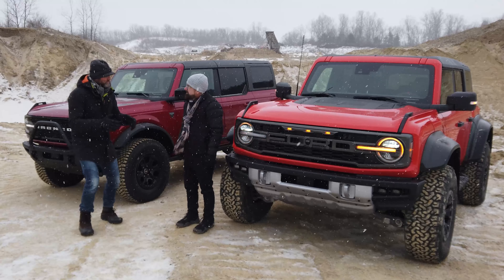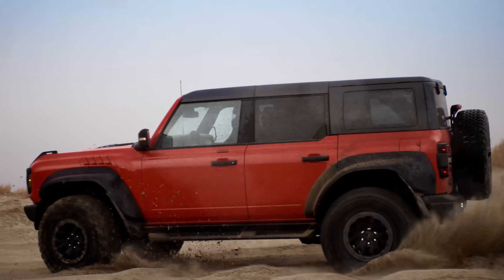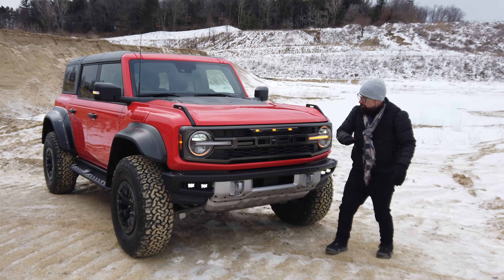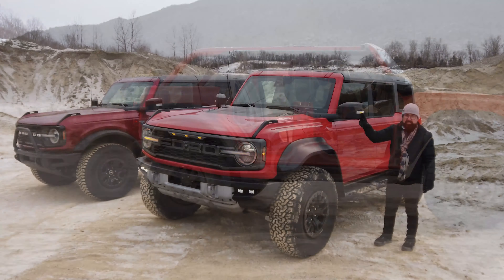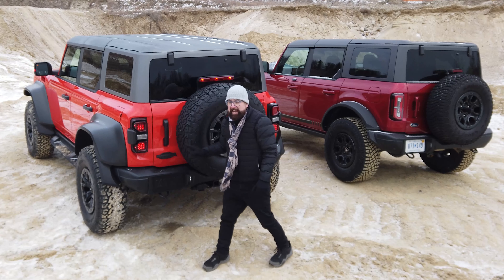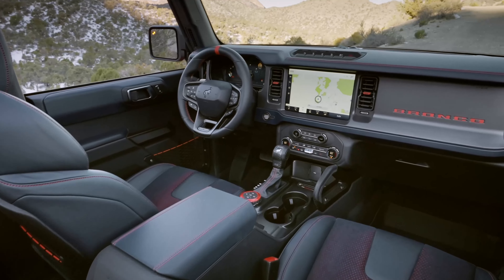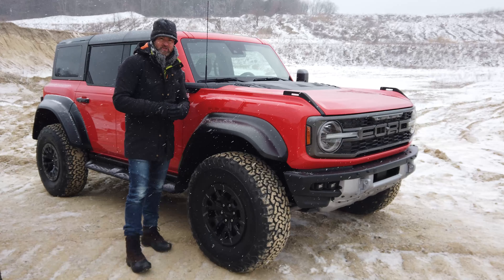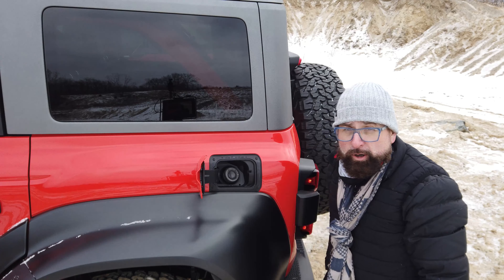2022 Ford Bronco Raptor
The New Bronco Raptor does everything from Desert-Racing to, Rock-Crawling and it debuts as Most Powerful Street-Legal Bronco Ever.  All-new 2022 Ford Bronco® Raptor™, designed and engineered by Ford Performance, share many parts with the Ford F150 Raptor.  It was designed to be the world’s first Ultra4 Racing-inspired SUV, capable of highway-speed desert-dune conquering and Baja rock-crawling

Ford tells us that the Bronco Raptor packs extreme Built Wild™ capability and durability and performance, but we won’t get to drive it until later this year!   Under the hood the Bronco Raptor-exclusive twin-turbo 3.0-liter EcoBoost® engine that is targeted to deliver more than 400 horsepower, a HOSS 4.0 race-ready suspension system, a fully-boxed, high-strength steel frame, and standard 37-inch all-terrain tires

That is just the start.  Other modifications from the original bronco include it is sitting 9.8 inches wider than a base Bronco four-door for more confident high-speed cornering, Bronco Raptor epitomizes extreme Built Wild design with race-inspired features inside and out, accented by Raptor-family signature cues.

Competition-level, Ford Performance-developed axles, also used on the Bronco DR race truck, further deliver on the Ultra4-inspiration. The solid rear axle is upgraded to a semi-float Dana 50™ Heavy-Duty Advan TEK® with 235 mm ring gear, while the Dana 44™ Advan TEK front-drive unit includes upgraded half-shafts with 210 mm ring gear. These upgraded front and rear axles increase the track width by 8.6 inches (73.6 inches vs. 65.0 inches) over a base Bronco for even more sure-footed confidence. Larger front and rear driveshafts support increased wheel torque. Bronco Raptor also runs with a minimum ground clearance of 13.1 inches, 4.8 inches more than a base four-door model.

The advanced 4x4 system with three 4x4 modes includes a higher-capacity clutch designed to withstand the demands of high-performance events in the desert. The upgraded transfer case also features a 3.06 4x4 LO ratio for up to 67.7:1 crawl ratio.

The Ford Performance team collaborated with FOX™ to upgrade the High-Performance Off-Road Stability Suspension (HOSS) system with Live Valve technology. Similar to the F-150 Raptor truck’s position-sensitive damping design, the Raptor HOSS 4.0 system features FOX 3.1 Internal Bypass Semi-Active Dampers (3.1-inch diameter) that are uniquely tuned at the front and rear and feature integrated reservoirs up front and remote reservoirs in the rear. Suspension height sensors and other sensors at each corner monitor terrain conditions independently hundreds of times every second and adjust suspension tuning accordingly.

Unique Ford Performance-designed front and rear control arms help deliver maximum wheel travel of 13.0 inches in front and 14.0 inches in the rear, or 60% and 40% more, respectively, than a Bronco base model. To deliver the confidence and high-speed needs of the world’s first Ultra4-inspired SUV, the Ford Performance team reached out to BFGoodrich for standard 37-inch KO2 all-terrain tires (37×12.50R17LT), the largest of any production SUV in America. Two Ford Performance-designed 17-inch x 8.5-inch Bead lock-capable wheels are available. An electric power steering rack and housing influenced by F-150 Raptor, as well as larger-diameter inner and outer tie rod ends, were added to further upgrade Bronco Raptor.
To give Bronco Raptor even more desert-running power, the Ford powertrain team developed the proven twin-turbo 3.0-liter EcoBoost engine with specific Raptor-level tuning to meet Ford Performance standards. With a target of more than 400 horsepower, Bronco Raptor will be the most powerful street-legal Bronco ever, with intercooler and air-induction systems designed to endure the higher ambient desert temperatures.

For higher-speed desert capabilities or crawling over rocks, the compacted graphite iron-block engine, which saves weight while providing strength for added durability, is paired with a 10-speed Select Shift™ automatic transmission tuned to meet Ford Performance standards. A true dual-exhaust system, featuring first-for-Bronco active-valve technology, uses near-equal-length pipes for an improved exhaust note. The system allows drivers to alter the sound of their Bronco Raptor with four selectable exhaust modes, including Normal, Sport, Quiet, and Baja.

Bronco Raptor builds on the brand’s exclusive G.O.A.T. Modes™ (Goes Over Any Type of Terrain) Terrain Management System™ designed to help drivers better navigate off-road. Seven driver-selectable modes are offered including a uniquely tuned Baja Mode that activates a turbo anti-lag calibration to maximize performance during high-speed desert runs. New to Bronco is Tow/Haul mode, which helps enable a tow rating of 4,500 pounds, a 1,000-pound improvement over the Bronco base model.